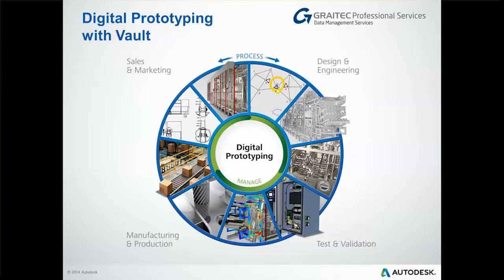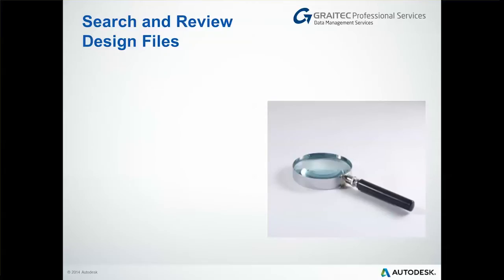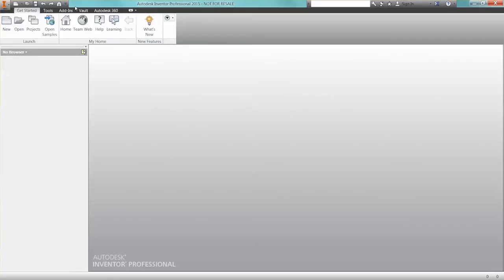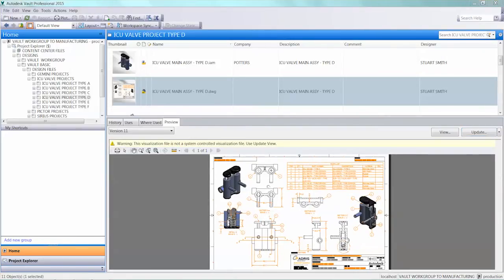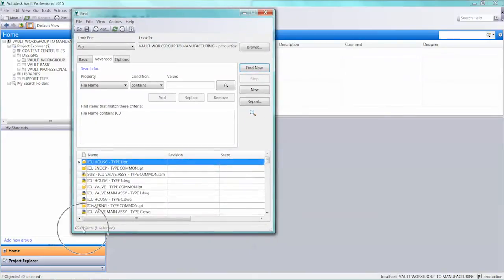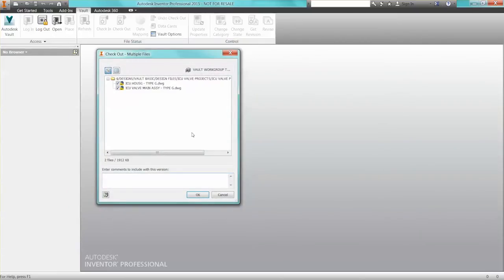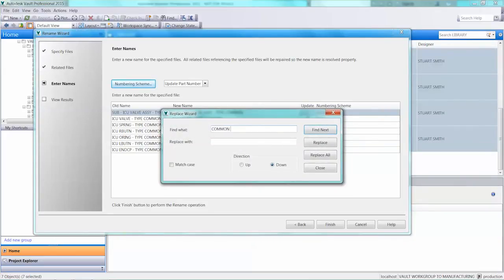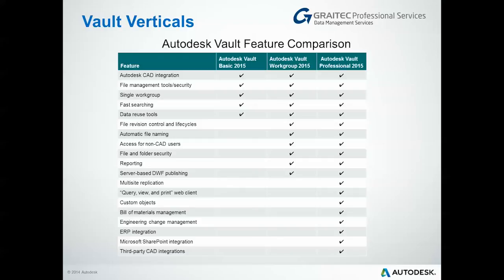Autodesk Vault Basic Webinar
Are you spending too much time keeping tracking of your design data?

With Autodesk Vault Basic you can easily organise, manage and track data creation, manufacturing processes as well as engineering and construction teams.

In this online event you will realise the capabilities of this Product Data Management (PDM) Software including:

• Seamless CAD Integration
• Automated data organisation
• Data reuse functionality
• Quick and flexible deployment
• Integration with 3rd party software include Microsoft Office